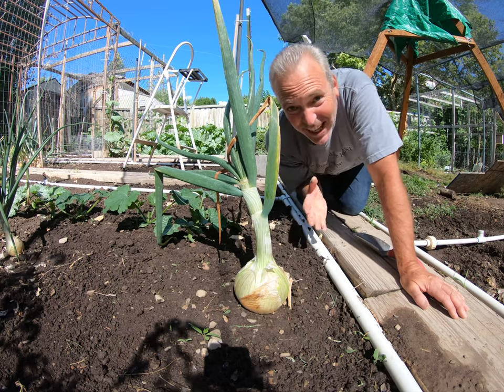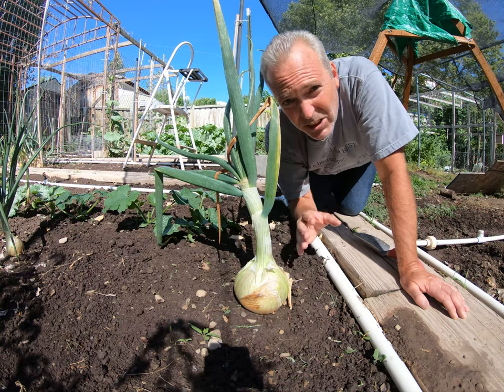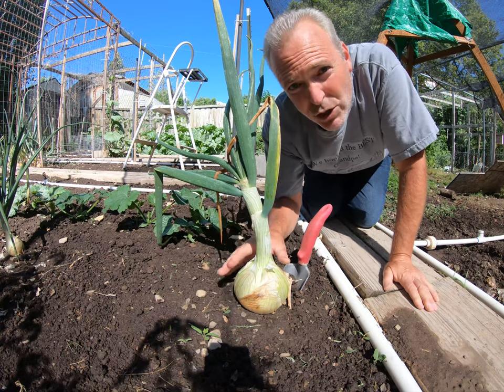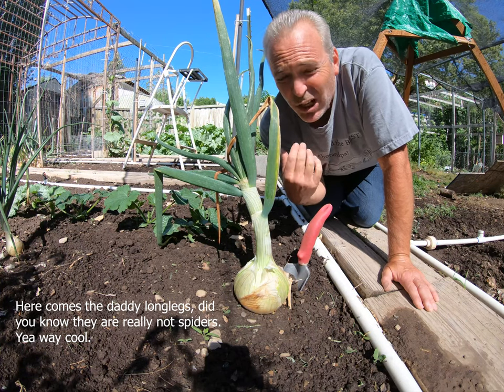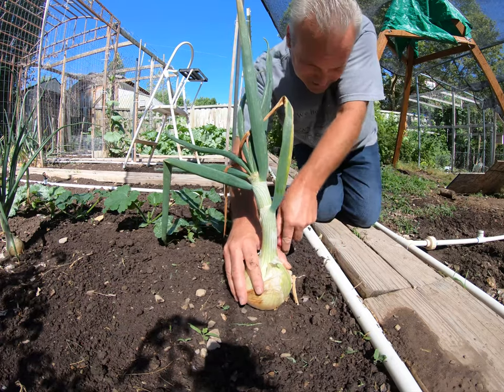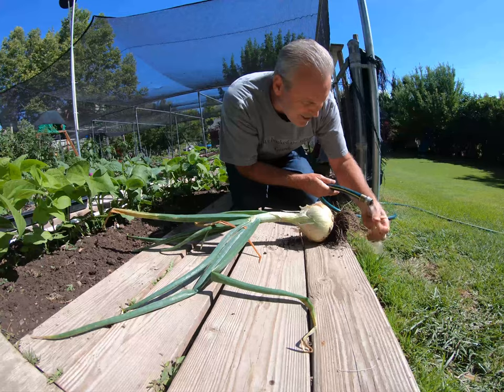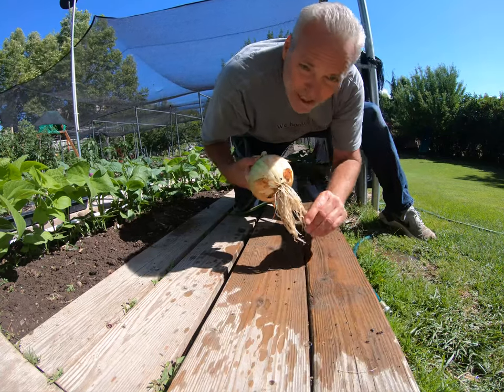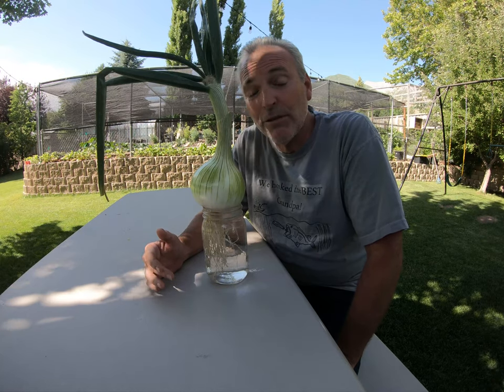Kelsae Sweet Giant Onion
Kelsae Sweet Giant Onion is a great long day onion (need14-16 hours of sunlight).  I gave one of my larger onions to my daughter for her birthday.  Seems like that would be strange for most but not if you know me.  She loved the onion and we had it that afternoon on our 4th of July burgers.  If you live where you can give the plants  the required sunlight give the Kelsae Sweet Giant Onion a try.